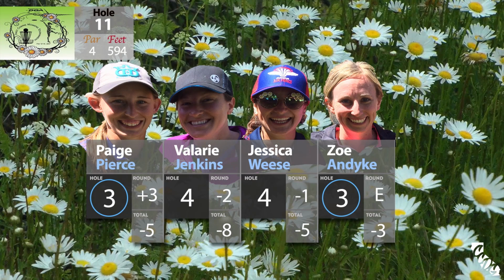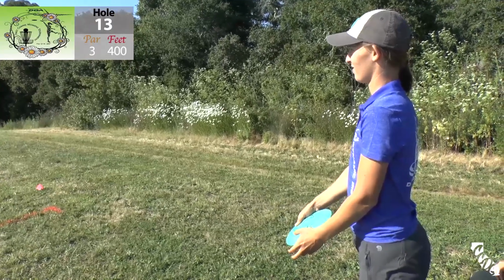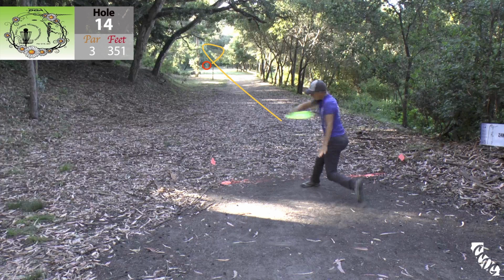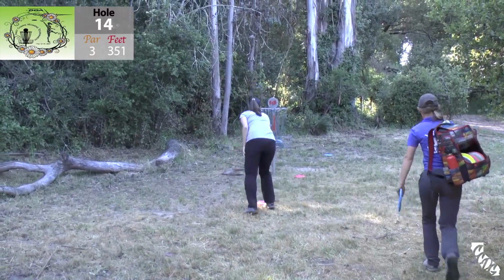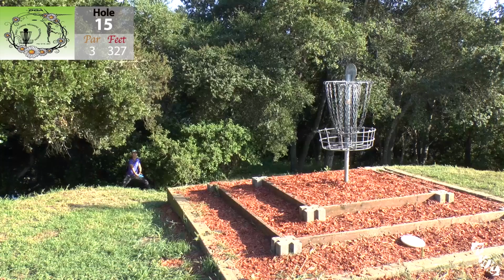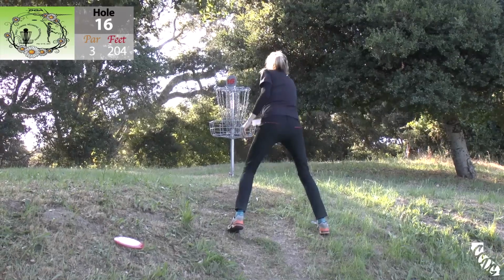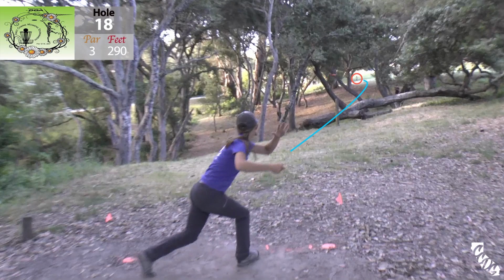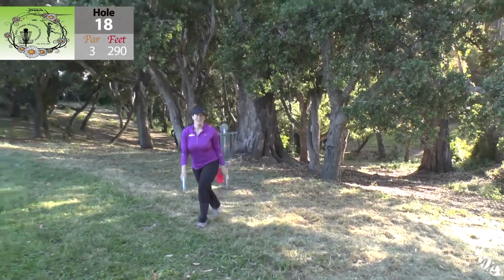2017 Daisy Chains Round 2 Part 2 Pierce, Jenkins, Weese, Andyke Andyke Commentary